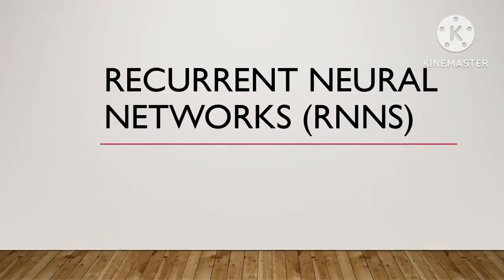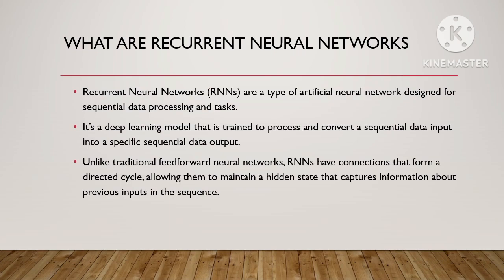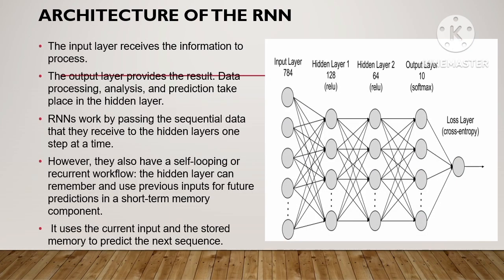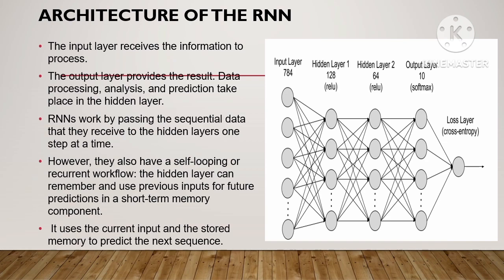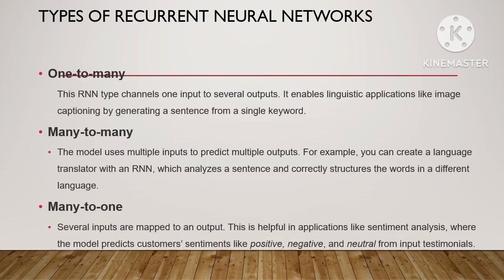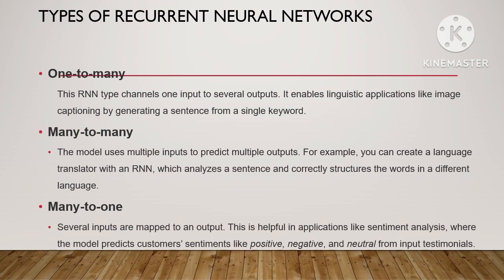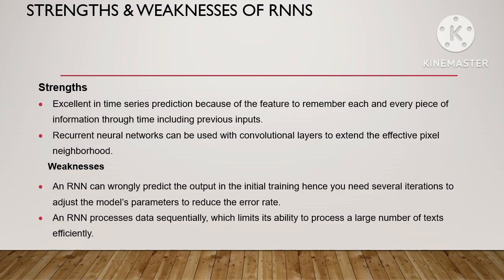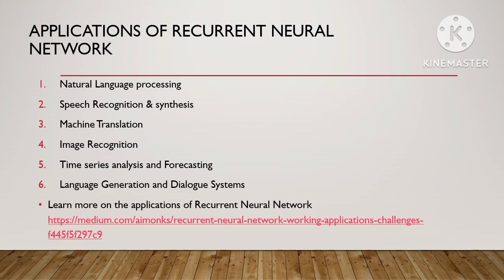Understanding Recurrent Neural Networks (RNNs)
This video introduces Recurrent Neural Networks (RNNs), their architures along with its pros and cons